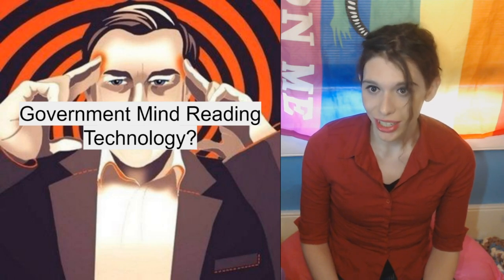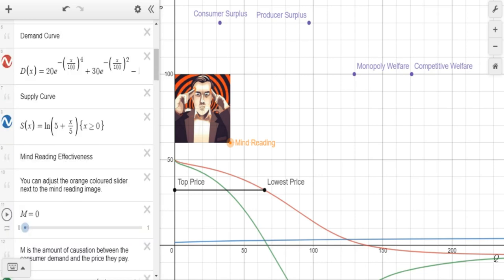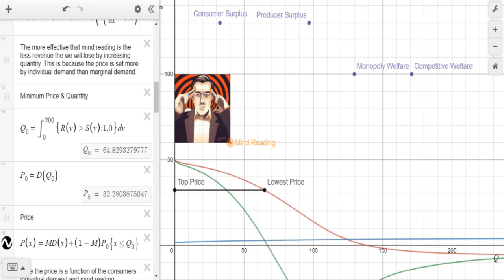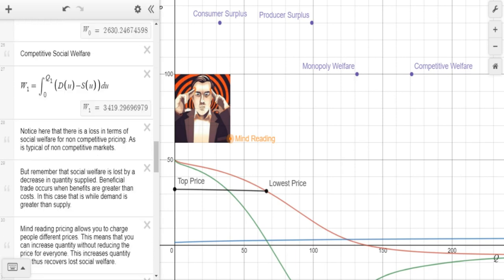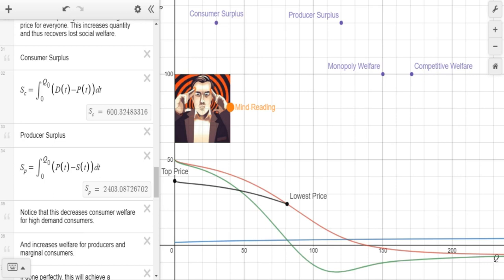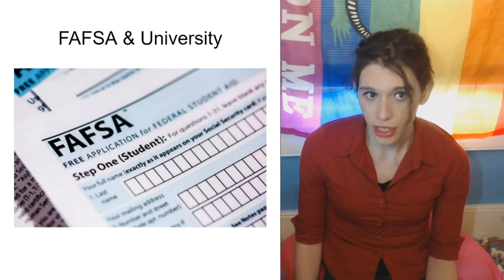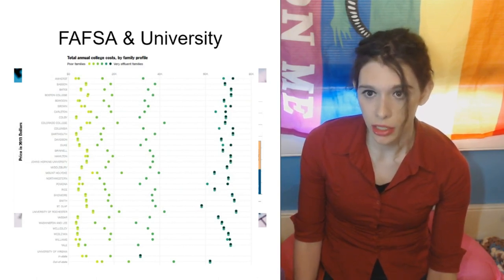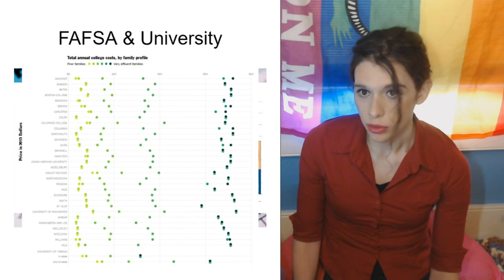Government Mind Reading Technology Charges You More!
HypatiaEDU is a YouTube channel, dedicated to problem solving and critical thinking.

*Video Notes*
Marginal Revolution University